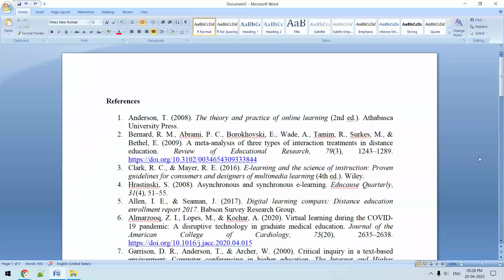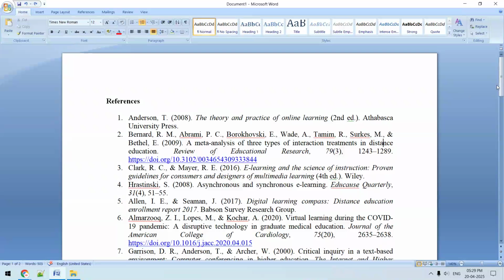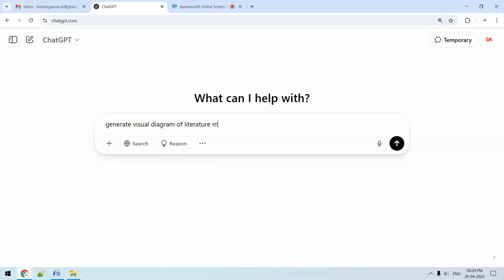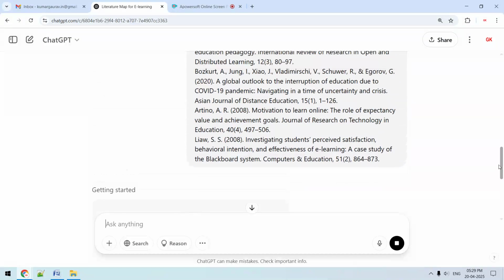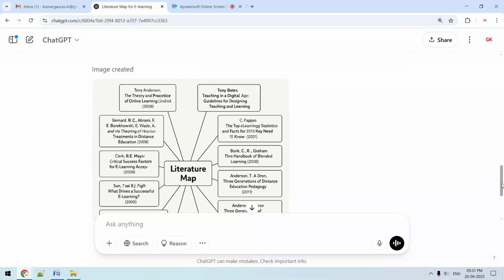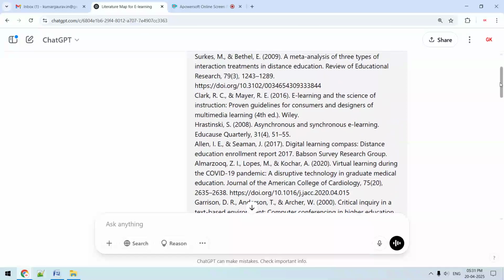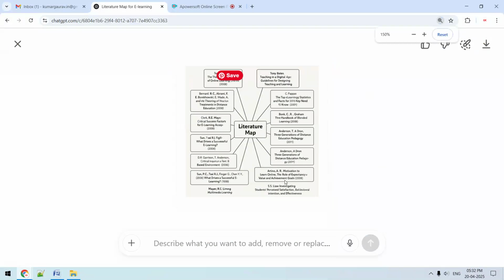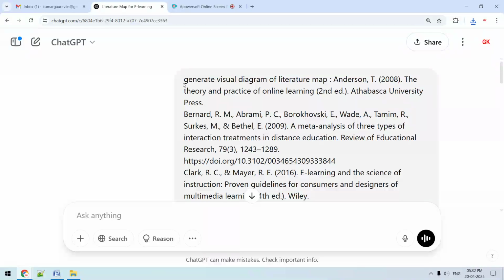Generate Literature Map Diagram from References in Research Paper, Thesis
Generate a Literature Map Diagram directly from the references in your research paper or thesis. A literature map is a visual representation of the relationships between key studies, themes, authors, or concepts, helping you and your readers better understand the research landscape. Whether you're a student, researcher, or academic, this technique can simplify the process of organizing your references and identifying research gaps. We’ll walk you through how to extract references, analyze them for thematic connections, and visualize them using free or open-source tools. This step-by-step guide will make your literature review more structured, insightful, and impactful.

Automatically or semi-automatically generate a Literature Map Diagram from the reference section of your research paper, dissertation, or thesis. A literature map (also called a conceptual map or citation network) is an invaluable visual tool that helps researchers organize existing literature, identify thematic clusters, spot key contributors, and reveal research gaps. This is especially useful during the literature review phase or while writing the related work section of your academic document

Literature Visual Map
Literature Map
Literature Diagram Map
Literature Connected Papers